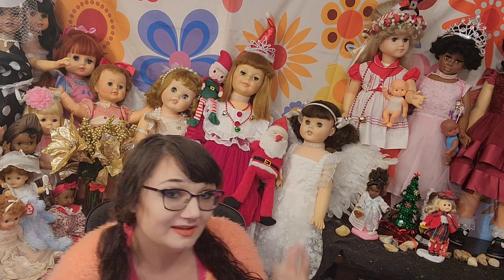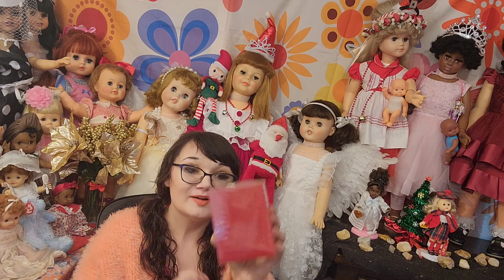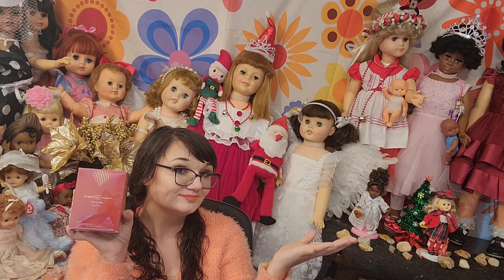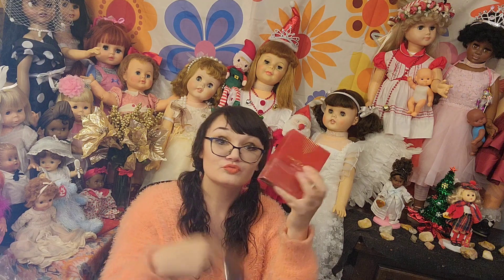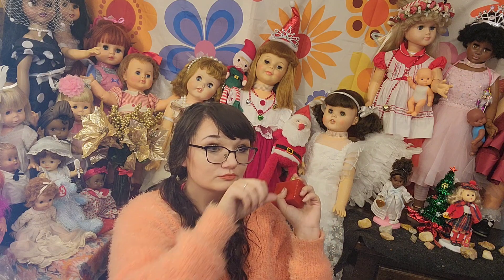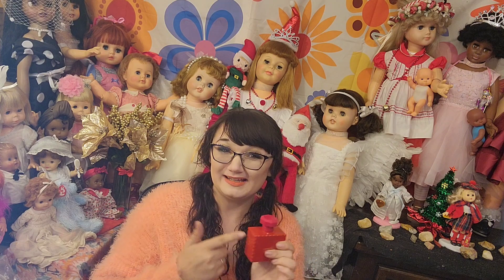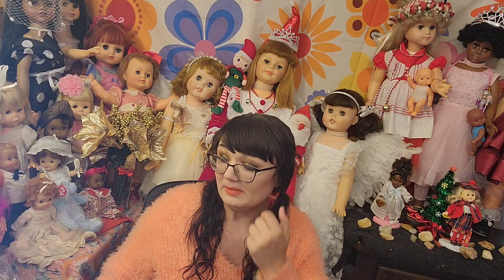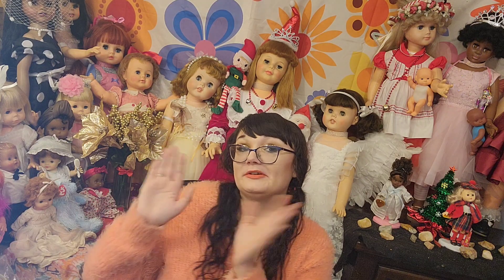Hypnotic Poison Dior Dupe - Lady In Red Pascal Morbito [unboxing and first impressions]